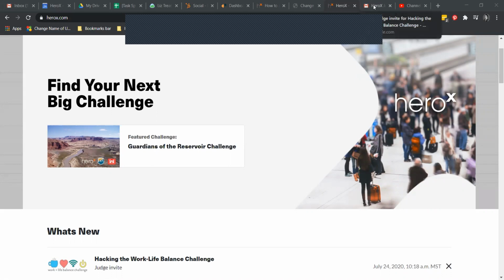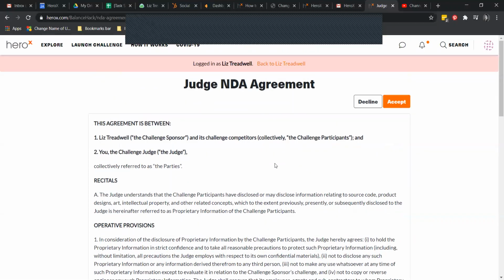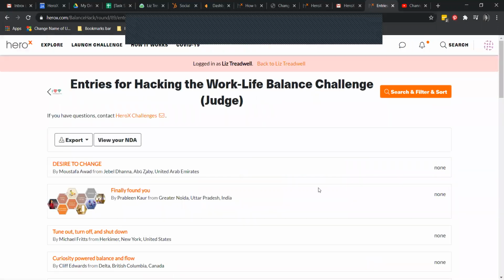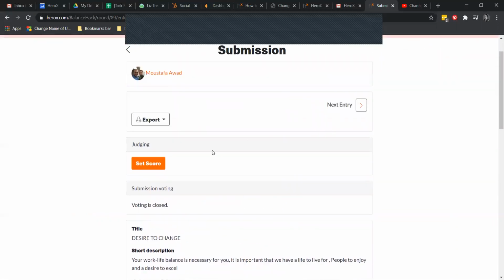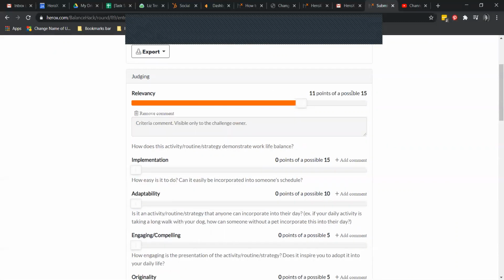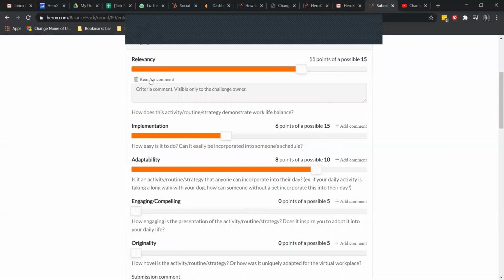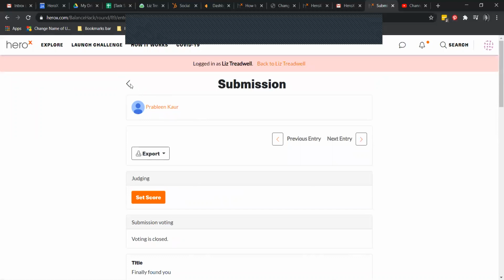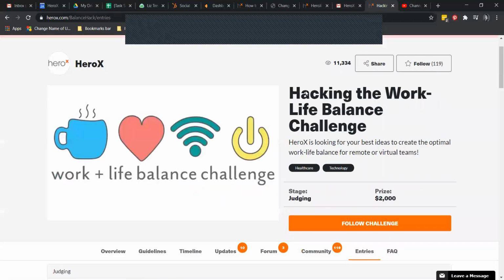How to Judge Submissions Screen-cast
This screen-cast will show you how to judge submissions on a HeroX challenge